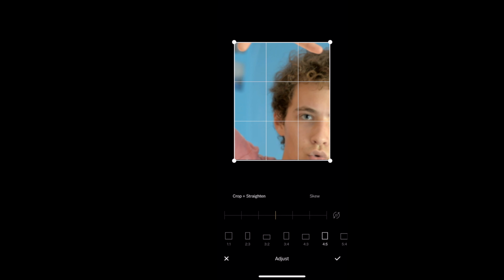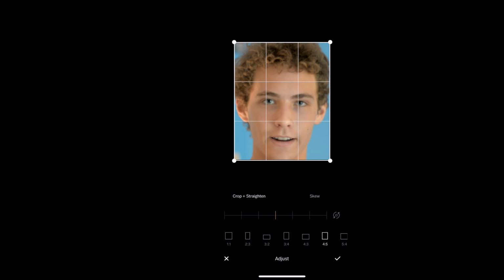How To Make Your Instagram Better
hey whats going on, hopefully this video had one or two tricks that helped you up your Instagram game and made all your friends go woah🤭👀. I know this is such a random list of things but if you wanna see a part 2 of this let me know down in the comments!

0:00 Intro
2:07 4:5 aspect ratio
4:02 exposing correctly
5:20 skin brushing
6:34 have a theme
8:18 horizons
9:05 get others opinions
10:05 tanning
10:37 caption
11:05 youtube schpeel